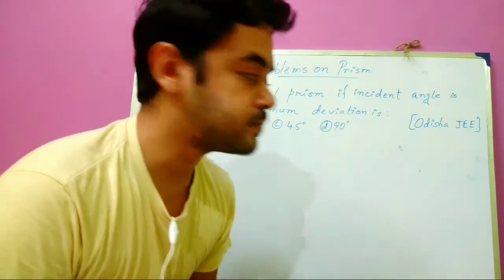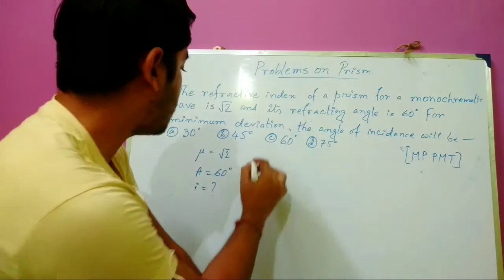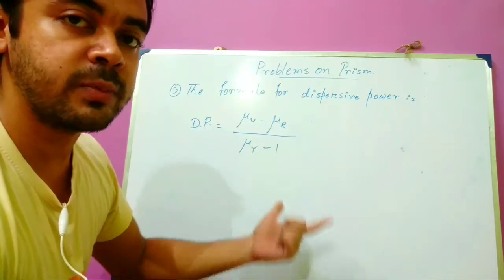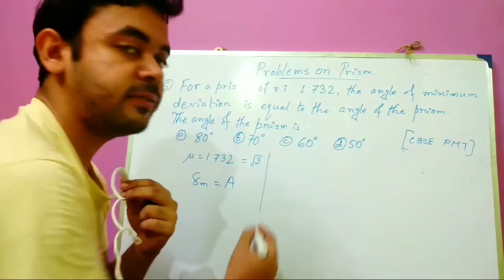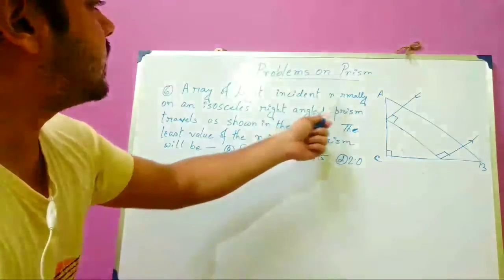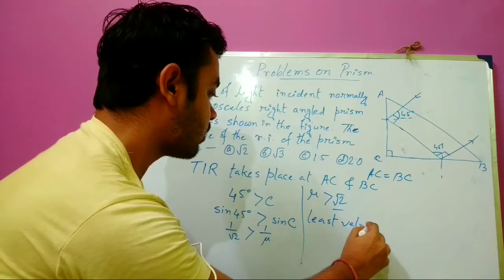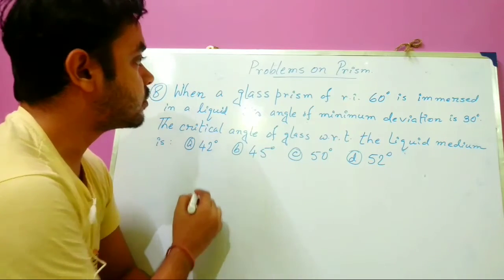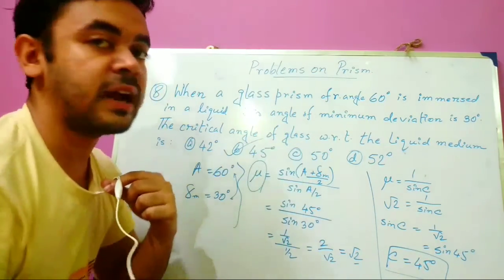Prism || Optics || Important Problems || NEET, JEE & BT JAM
In this video I have provided some important previous years problems on Prism with detailed solutions. These will help students a lot in their upcoming examinations.